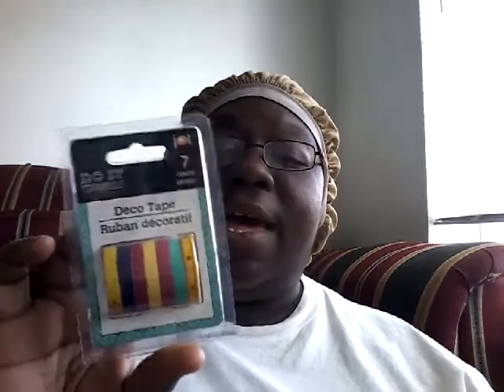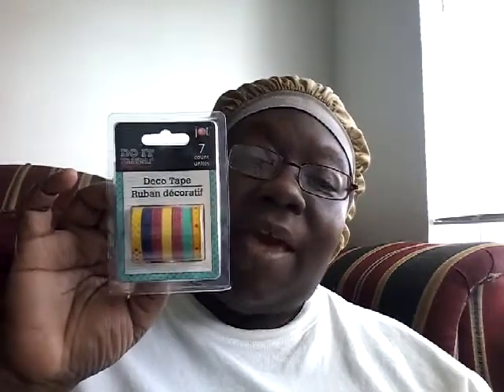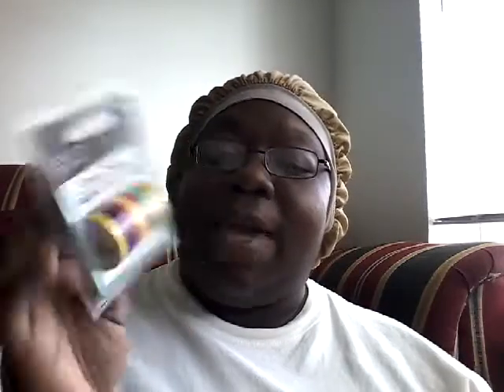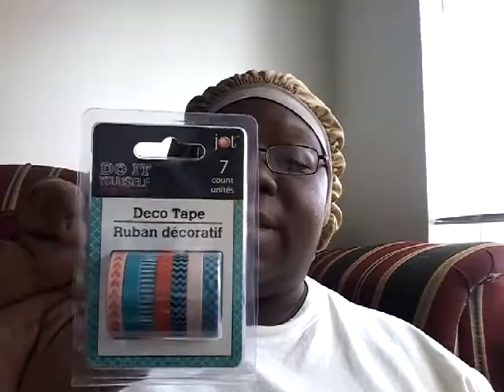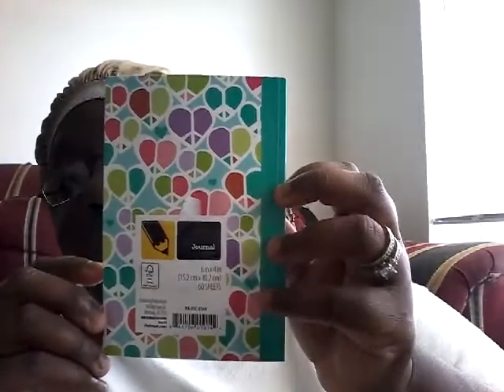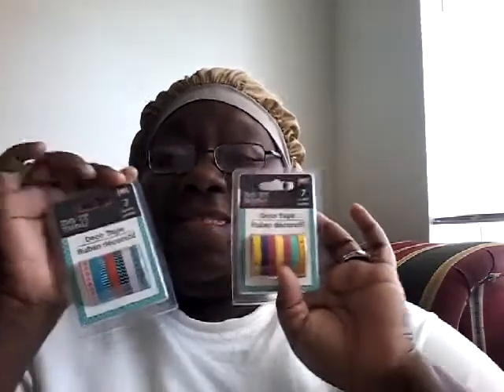IT'S SQUAD MAIL TIME!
HEY FLORIDA SQUAD FAM!  I RECIEVED SQUAD MAIL FROM A REAL GOOD FRIEND HERE ON THE YT... HER NAME IS NINJU SO IF YOU DON'T KNOW HER THEN YOU NEED TO GET TO KNOW HER SHE SUCH A SWEET HEART AND A NICE PERSON... SO PLEASE CHECK HER CHANNEL OUT AND IF YOU NOT A SUBSCRIBER OF HERS THEN YOU NEED TO BE...I  WILL LEAVE HER CHANNEL NAME BELOW SO PLEASE SHOW HER SOME LOVE...I WOULD LIKE TO THANK AND WELCOME ALL MY NEW FLORIDA SQUAD FAM AND TO ALL MY FABOLOUS FLORIDA SQUAD FAM FOR ROCKING WITH ME THANK Y'ALL FOR THE SUPPORT AND LOVE... IF YOU NOT APART OF THE FLORIDA SQUAD FAM THEN WHAT ARE YOU WAITING FOR?